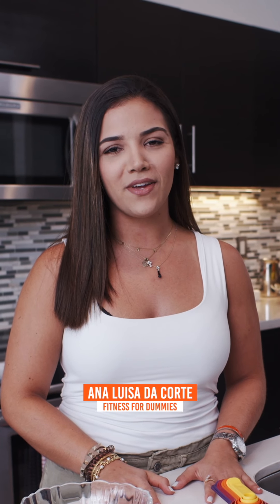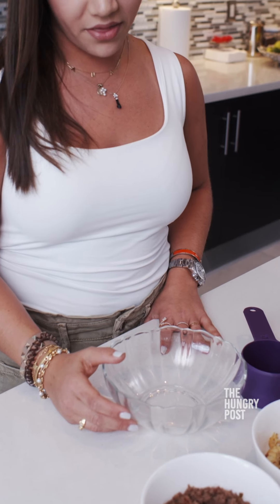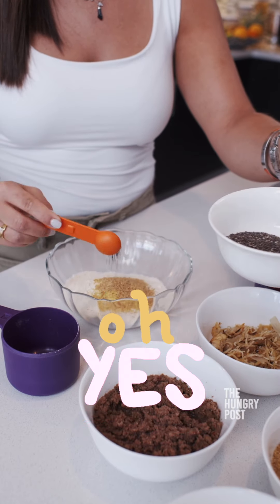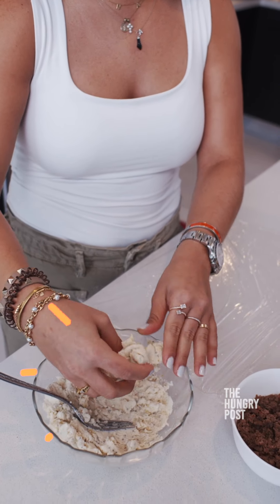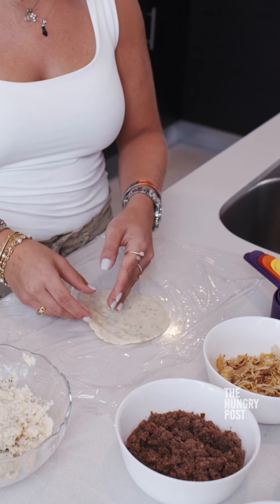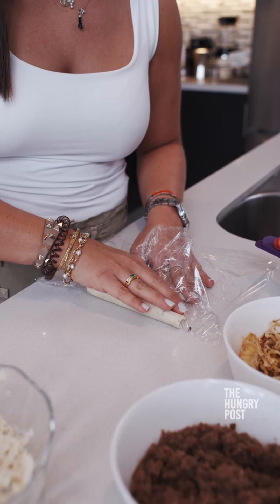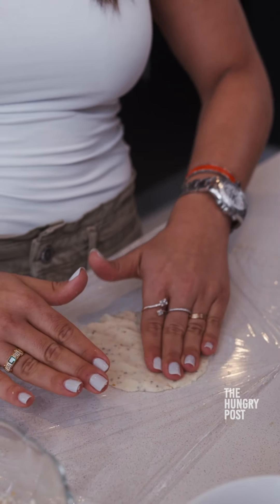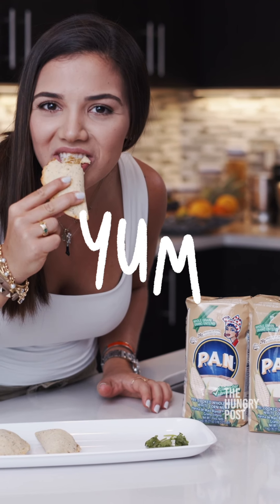House Of Knives Season 2, Episode 3 - @FitnessForDummies 'Healthy Empanadas' ft. Harina P.A.N.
SPENDING A LOT MORE TIME IN THE KITCHEN? TRY THIS RECIPE WITH HARINA P.A.N’S WHOLE GRAIN CORN MEAL.

Is it just us or are you also forming unexpected and close relationships with your oven and stove? While staying home more and more these days, our kitchen has become our favorite space to exploit our creativity and improve our cooking skills.

We’ve teamed up with Harina P.A.N to introduce Whole Grain Corn Meal, a wholesome source of fiber, low in sodium and cholesterol.

We have enlisted the help of some of the most talented cooking personalities to bring you eight episodes of House of Knives, our original series that lives on The Hungry Post IG TV channel and offers you all the steps to re-creating delicious recipes en casa.

In this episode of House of Knives, Ana Luisa Da Corte creator of Fitness for Dummies, will be making her Healthy Empanadas using Harina P.A.N’s Whole Grain corn.